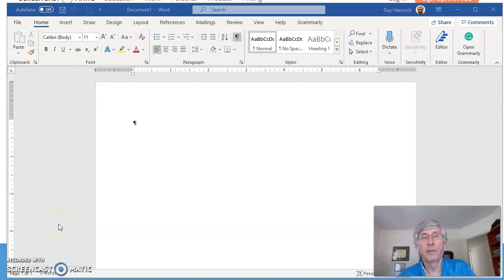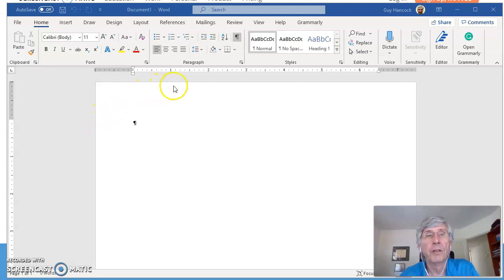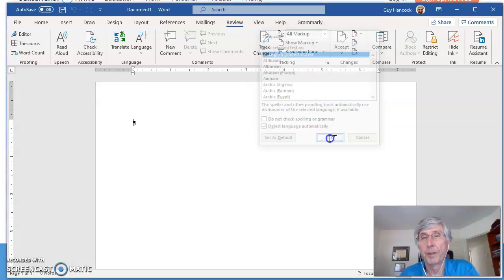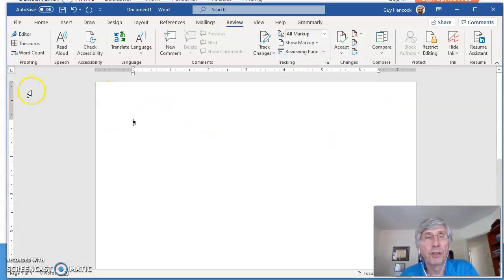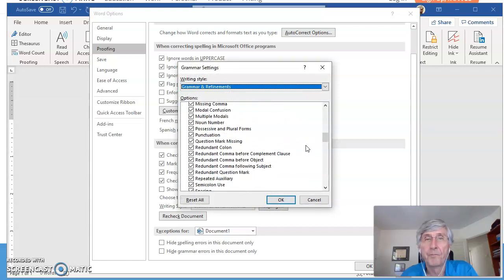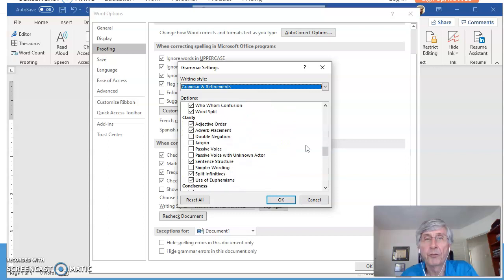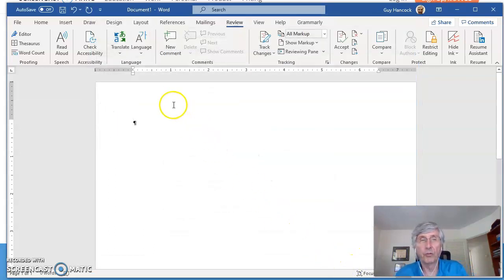grammar checkbox in Word